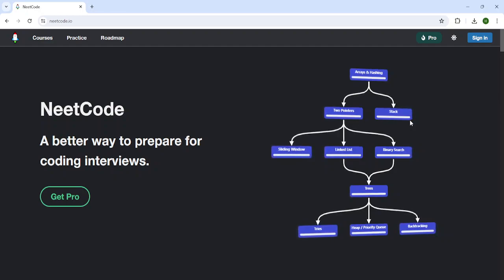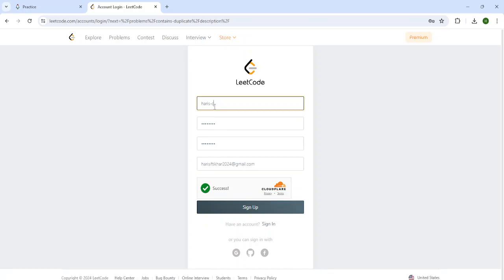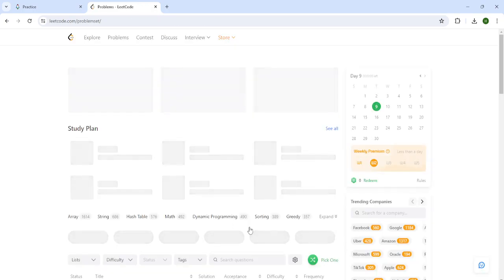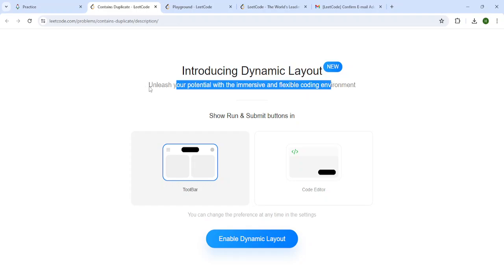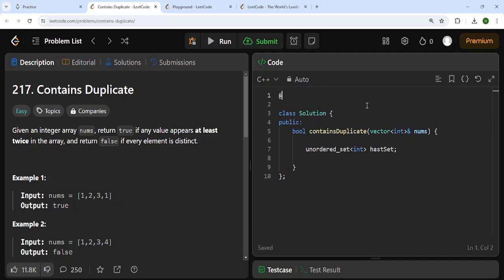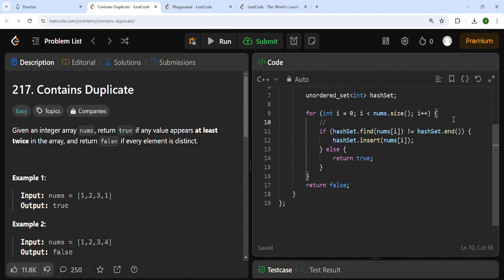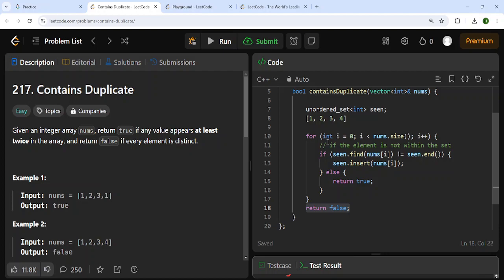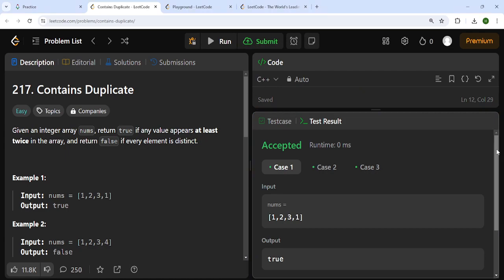LeetCode Series Part 1 - Contains Duplicate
🔗Chapters:
00:00 Introduction
1:35 procedure